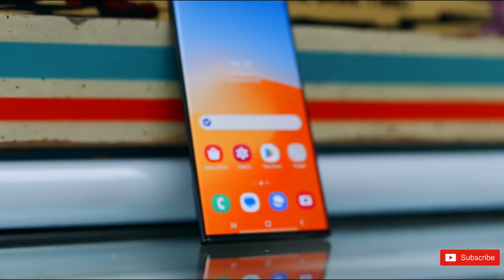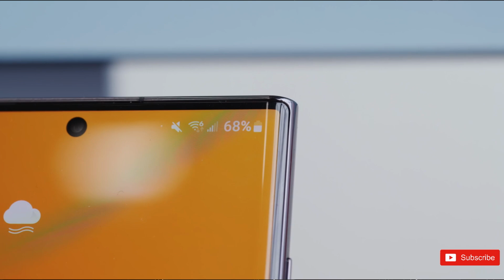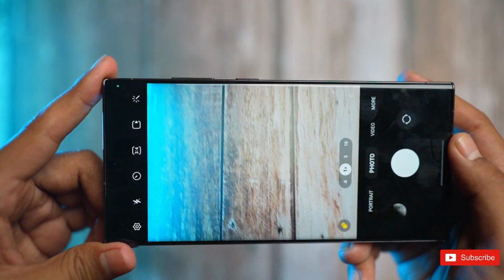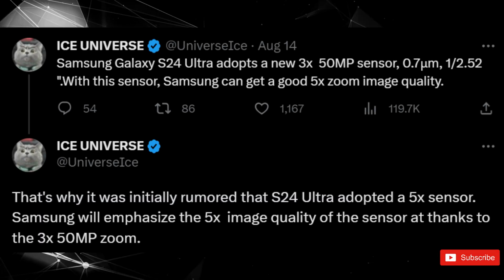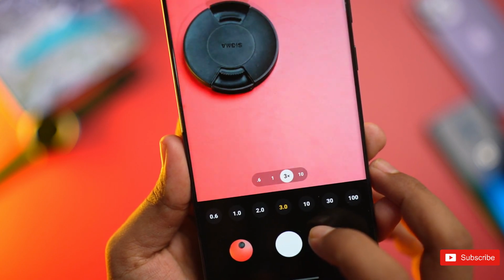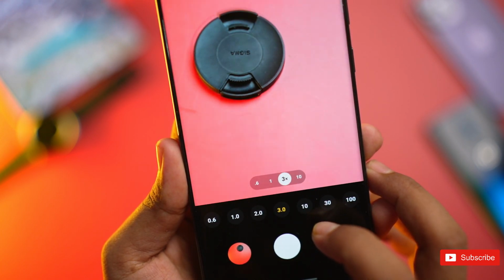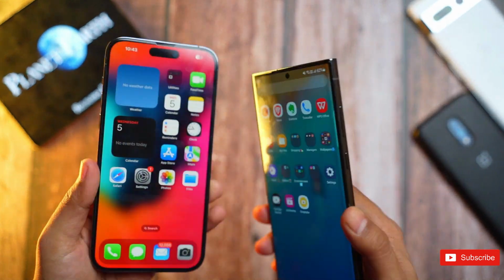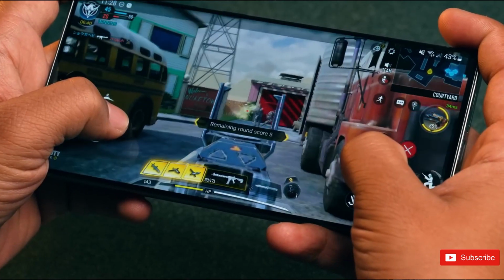Samsung Galaxy S24 Ultra - BOOM, IT'S FINALLY CONFIRMED 🔥🔥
According to tipster Yogesh Brar, the Galaxy S24 Ultra will feature a quad-camera setup on the rear, featuring a 200MP primary camera, a 12MP ultrawide camera, a 50MP telephoto camera (with 3x optical zoom), and a 10MP camera with a periscope lens (with 10x optical zoom). The 200MP primary camera will likely be the same ISOCELL HP2 sensor used in the Galaxy S23 Ultra. The ultrawide camera could also use the same sensor as the Galaxy S23 Ultra. On the inside, the Galaxy S24 Ultra will reportedly use the Exynos 2400 chip in some countries (most of Asia and Europe) and the Snapdragon 8 Gen 3 processor in other countries (North America & South Korea). The tipster claims that Samsung's next flagship phone will have a 5,00mAh battery and 45W fast charging, similar to its predecessor. Other improvements the phone is expected to bring include a brighter screen and more memory options.